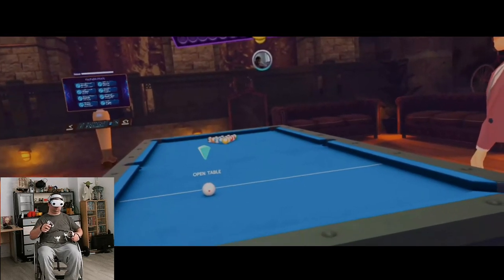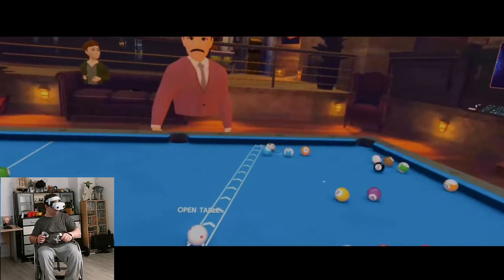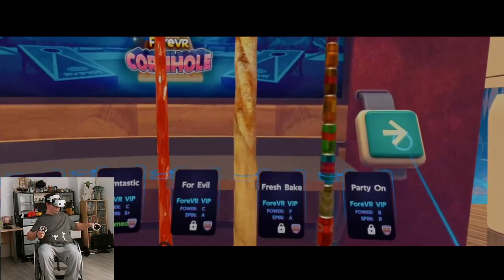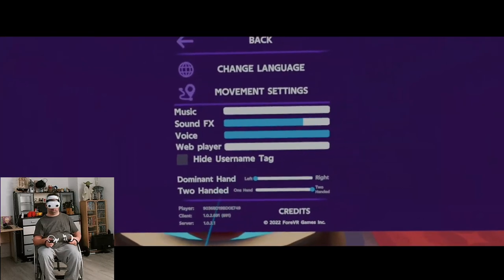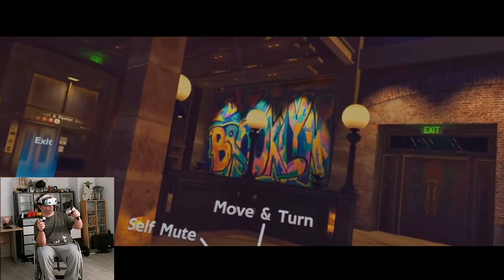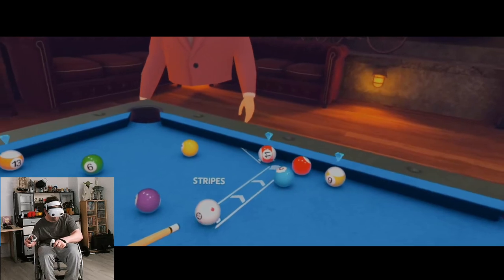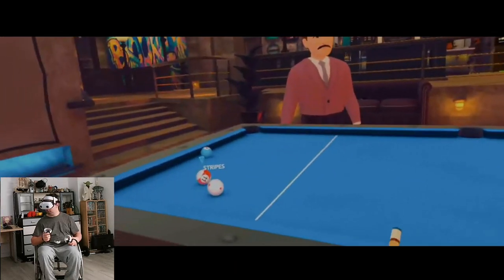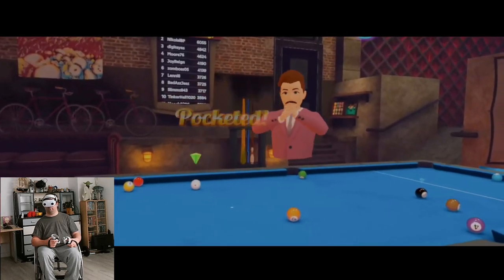Playing pool as a wheelchair user | ForeVR Pool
I got a key for ForeVR Pool and wanted to make a review of the game to see how the accessibility is, so here is my review and game test to see if it is playable as a wheelchair user

vr in a wheelchair

Hi everyone, im crazylegsjan im a really down to earth guy from denmark and also a wheelchair user, that loves to play games and have fun with my friends. Apart from streaming, i also do reviews and tests of VR games to see if they can be played as a wheelchair user. Im always down for a talk about anything and i know a bit of everything so there is always something to talk about

My equipment:

PC:
Amd ryzen 9 3950x
Asus ROG crosshair VIII HERO
32 gb Corsair Vengeance ddr4
MSI triforce 2070 super

Monitors:
Samsung s27e590 fullHD
Samsung c32jg5x 1440P
Lenovo Len d24-10 fullHD

Pheripherials:
Logitech g513 tactile keyboard
Logitech G502 Lightspeed mouse
Logitech G Pro X
Elgato Streamdeck XL
Elgato Facecam
Elgato Wave XLR
Rode podmic

VR headsets:
Htc vive
Oculus/Meta quest 2